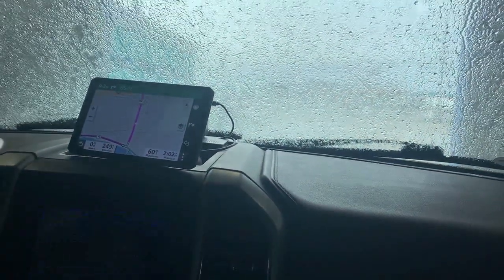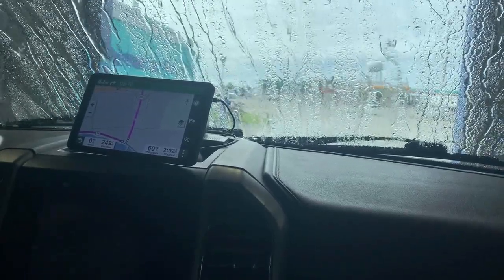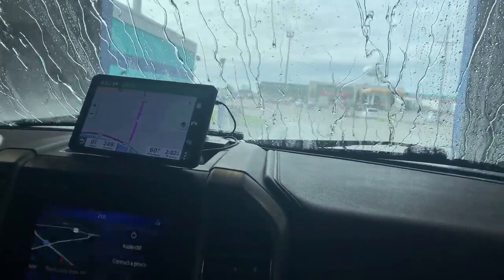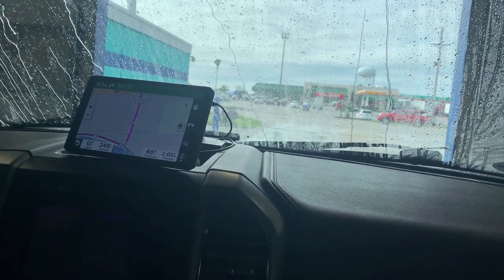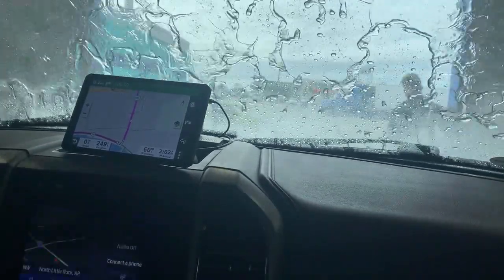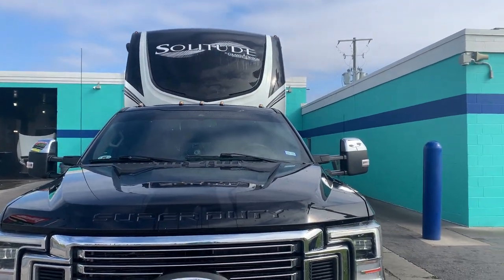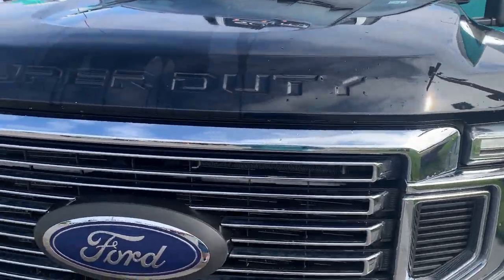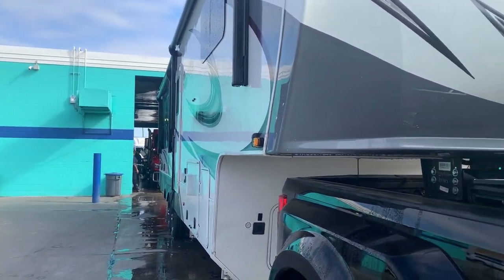Blue Beacon Washes Campers Too!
If your camper needs a bath, take it to Blue Beacon